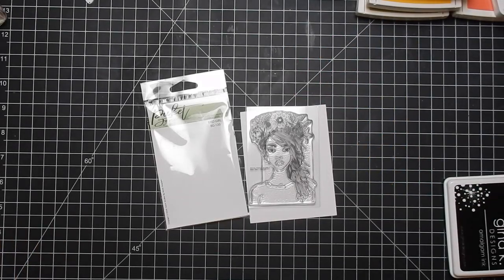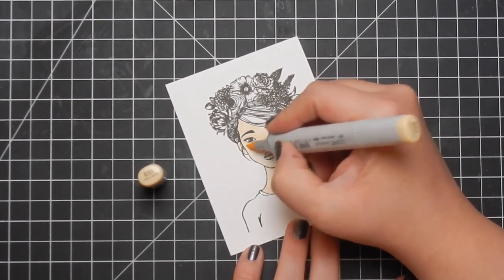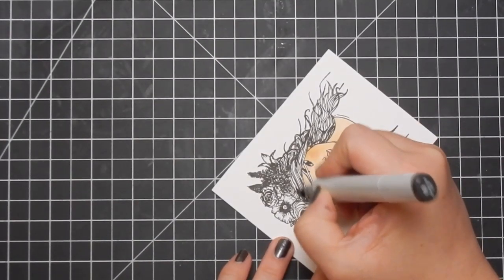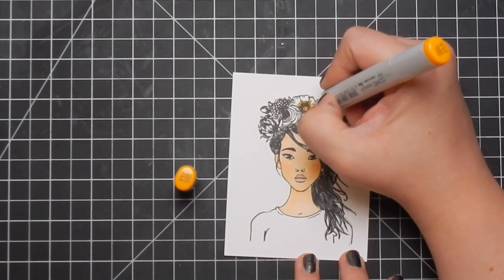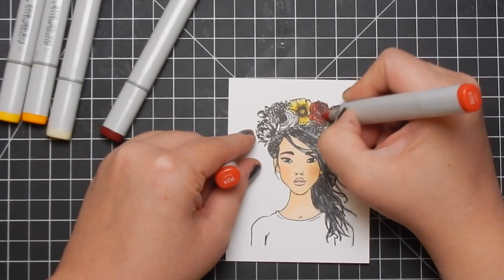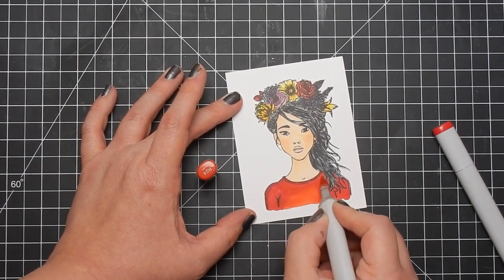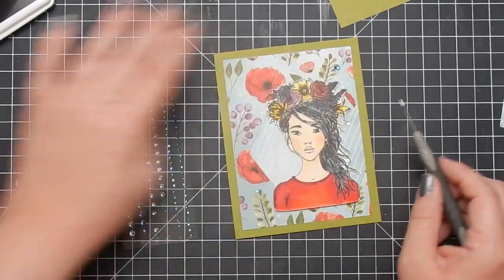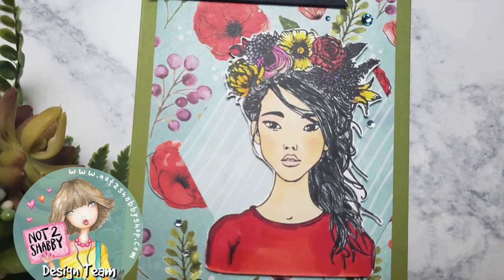Not 2 Shabby Design Team | Picket Fence Eiko Girl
Supplies I used are linked below.

SUPPLIES

--- Copic Markers Set B

--- Gemini Jr. Elect. Die Cutting Machine

MISC LINKS

       --- Blue Print Paper Craft Classes

OTHER INFO